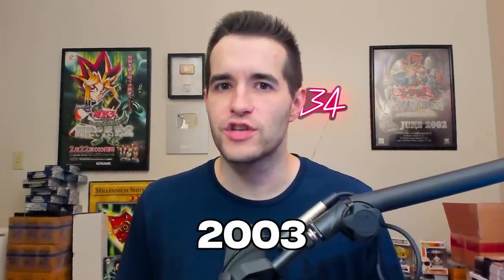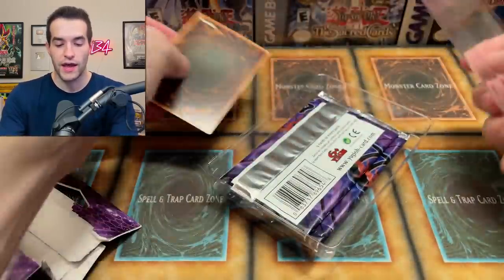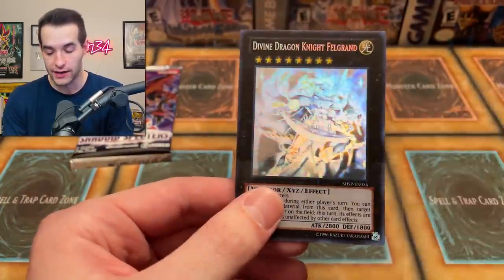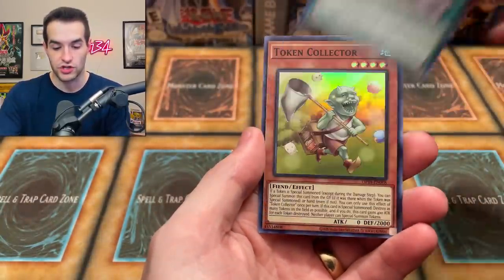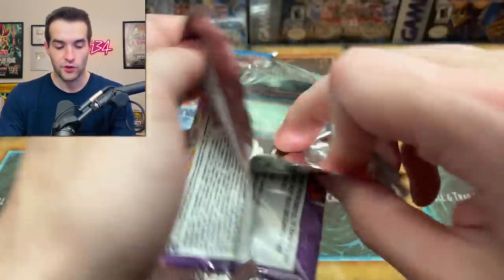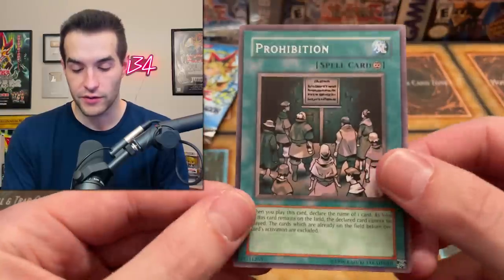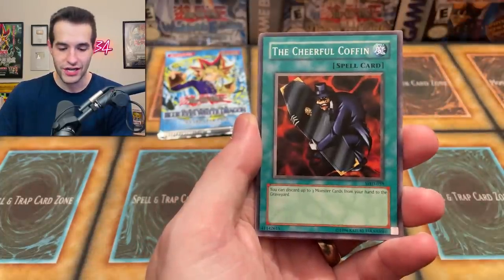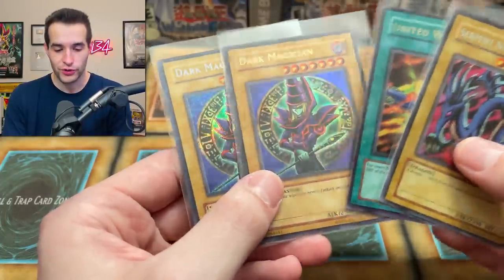This Dark Magician Tin Opening Was INSANE!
➤TCGPlayer Link!